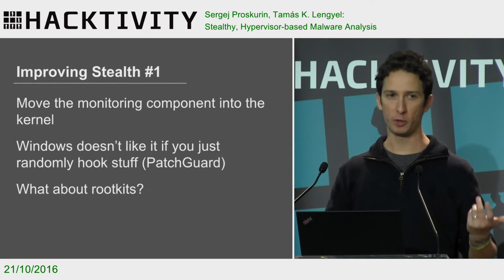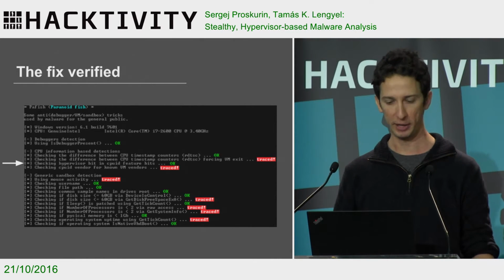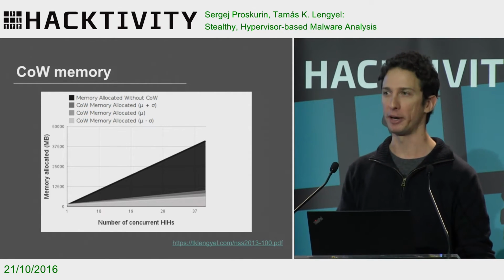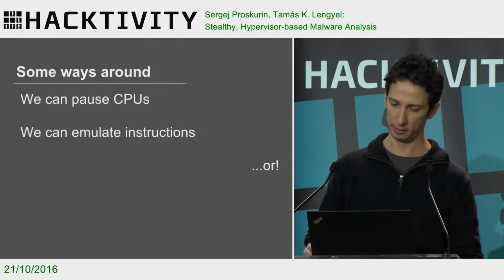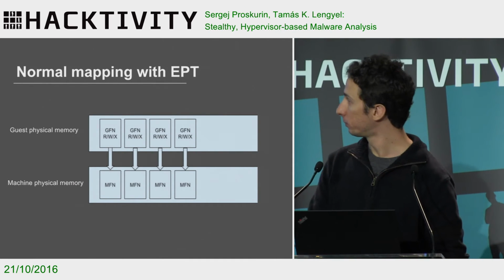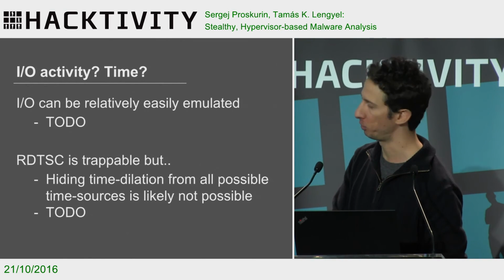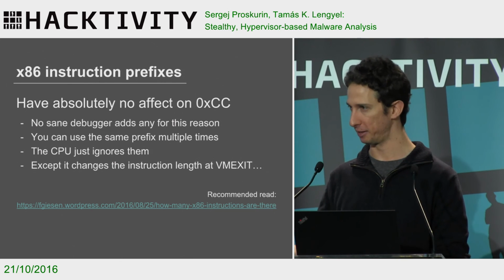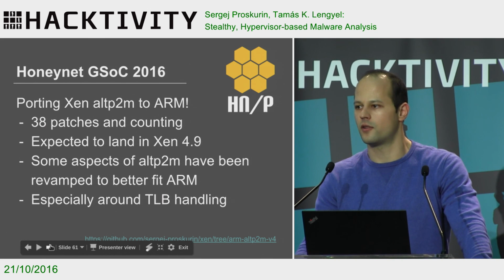Sergej Proskurin, Tamás K. Lengyel – Stealthy, Hypervisor-based Malware Analysis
Over the last few years countless methods have been observed in malware to fingerprint the execution environment before executing the malware's real payload. Most of the available sandboxes, both commercial and open-source, struggle to keep up with the variety of techniques, thus it is increasingly important to do dynamic analysis on a platform that provides stealth capabilities. For the most part virtualization fits the bill. Nevertheless, virtualization has not been designed with stealth in mind either, still leaving low-hanging fruits for malware to check for. In this talk we will discuss how to create realistic looking virtual sandboxes with DRAKVUF, a malware analysis system which was released at Hacktivity in 2014. Since this initial release both Xen and DRAKVUF has seen major improvements which will be discussed, such as malware analysis on ARM, as well as critical limitations in Xen that could still reveal the presence of external monitors.